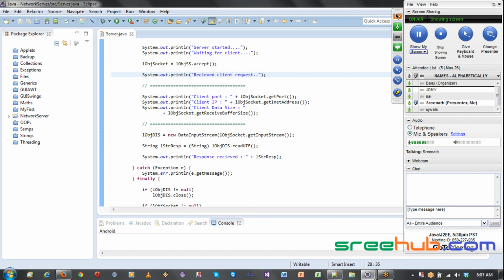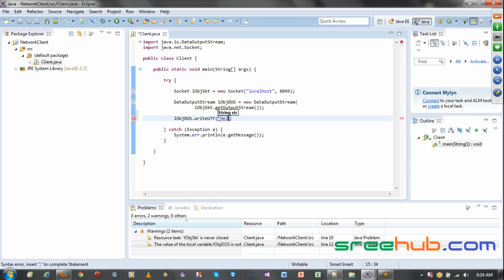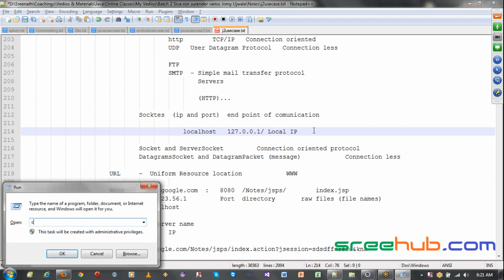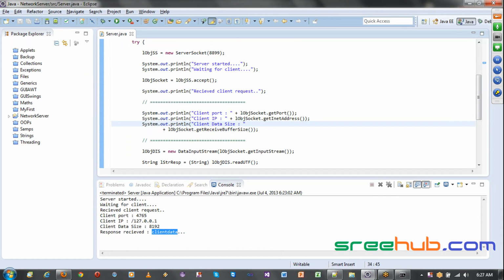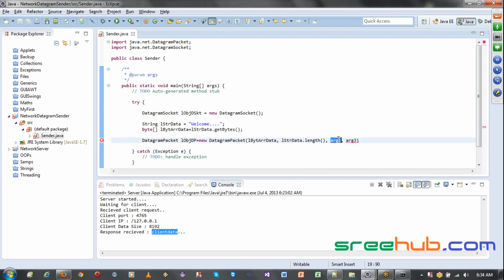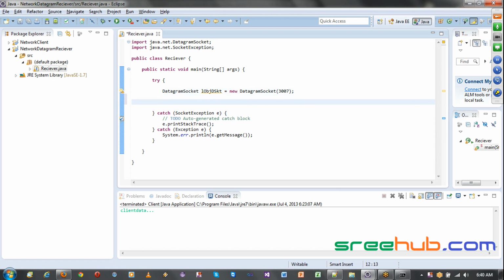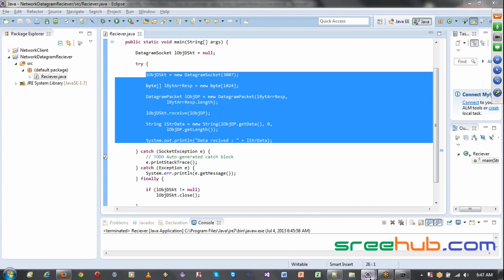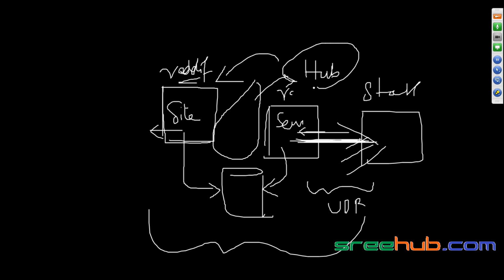7 Advanced Java Networking & Socket Programming - Part III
Advanced Java Networking & Socket Programming - Part III